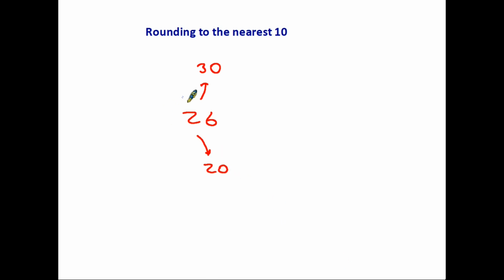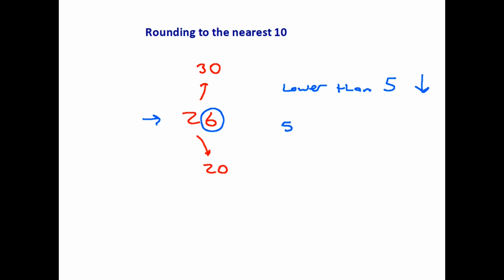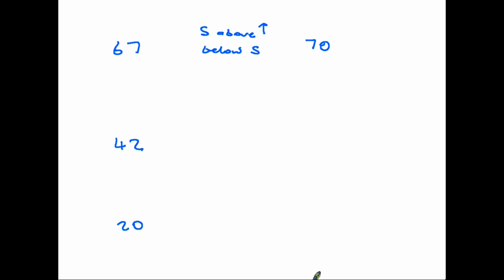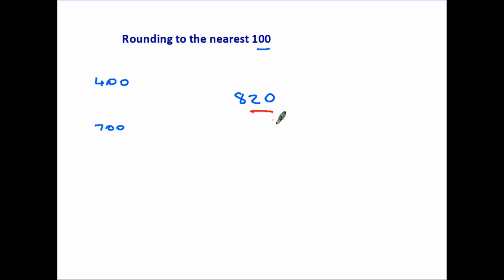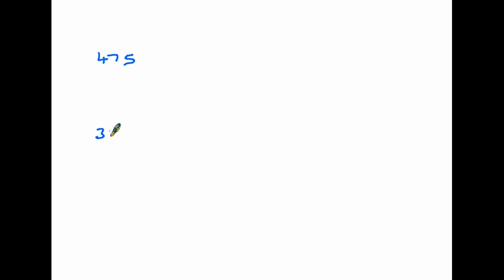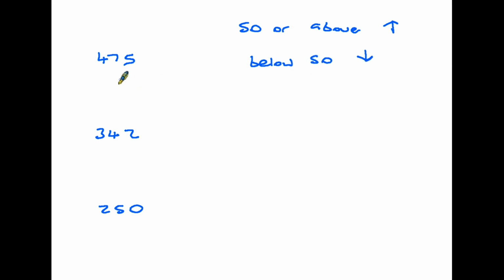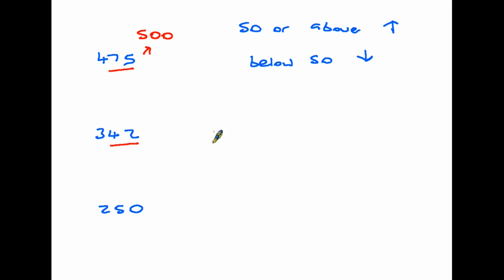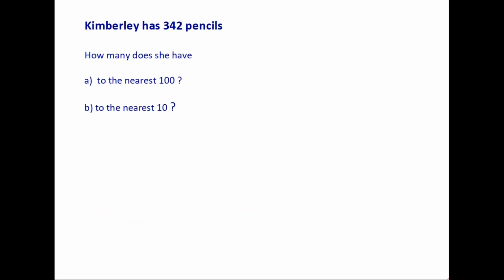Rounding to 10 and 100 - Functional Skills Maths Entry Level 3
This is aimed at Entry Level 3 Functional skills learners, though of course anyone looking at the rules of rounding might find this useful. I have another video aimed at a slightly higher level on this channel, under the heading Rounding and Estimation.